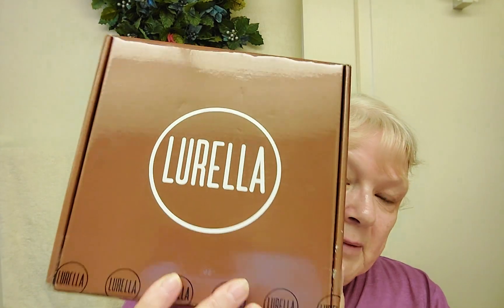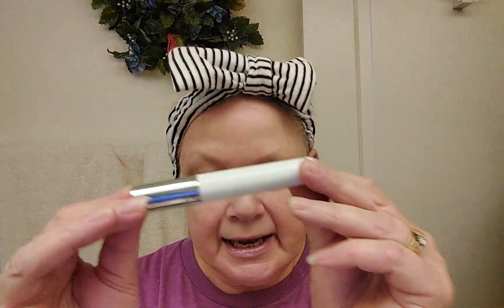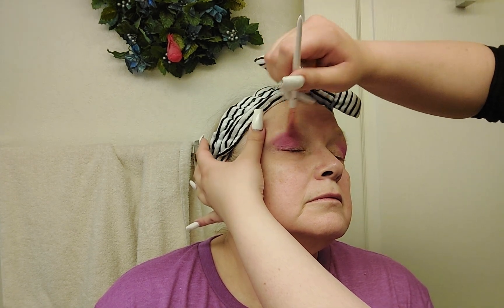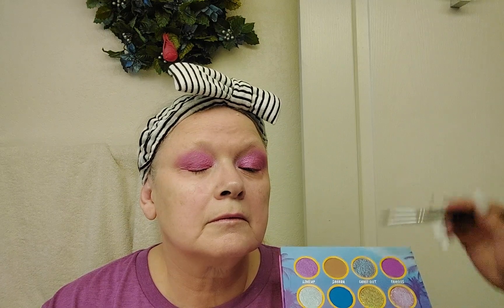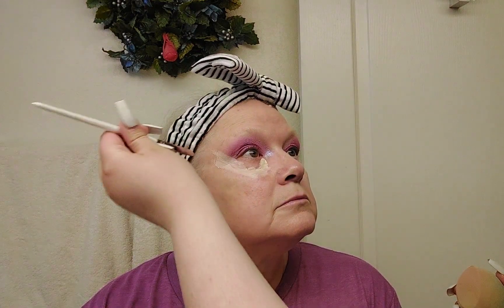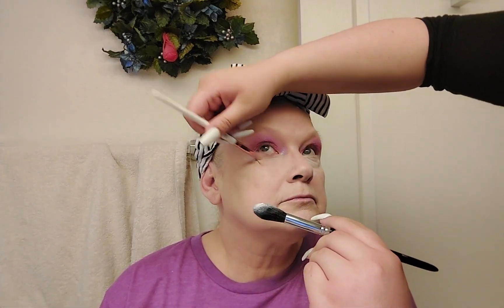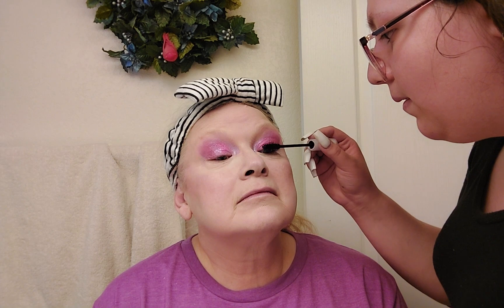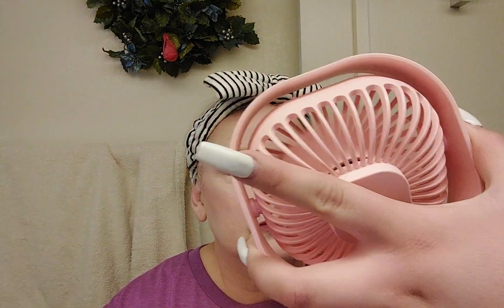The Lurella Festival Palette: Get the Perfect Pink Look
Pink Makeup Look Using Our New Lurella Featival Pallette

Makeup I Use Most

VFX Pro Camera Ready Primer
Limitless Volume Mascara
CC Cream Foundation - Light
BB Cream Foundation - Light
Transparent Finishing Powder
Glam Up Eyeshadow Palette
Tender Blush On
MakeUp Brush Set
Time Locker Setting Spray

Elf Foundation
Palladio 4Ever + Ever Brightening Loose Powder
Tarte Ultra Creamy Shape Tape
Makeup Sponge Set
Makeup Brush Cleaner Set

Daily Skin Care Products I Use

Cetaphil Gentle Skin Cleanser
Color Correcting Concealer Palette
Vitamin C + E Ferulic Acid Serum
Elf Holy Hydration
Elf Holy Hydration Sleeping Mask
Elf Makeup Melting Cleansing Balm

My Equipment
Ring Light